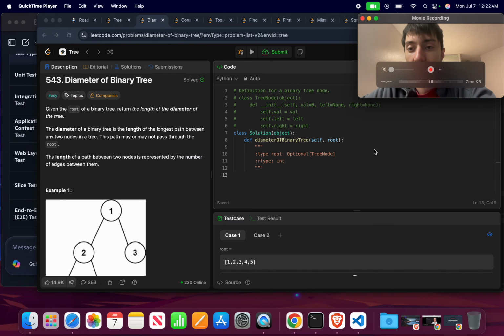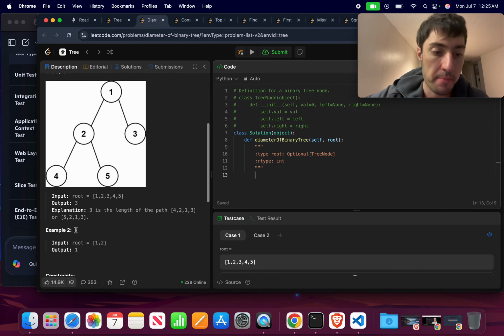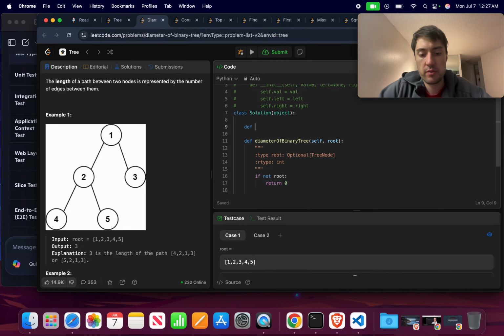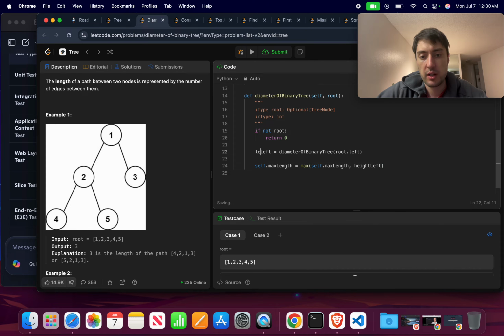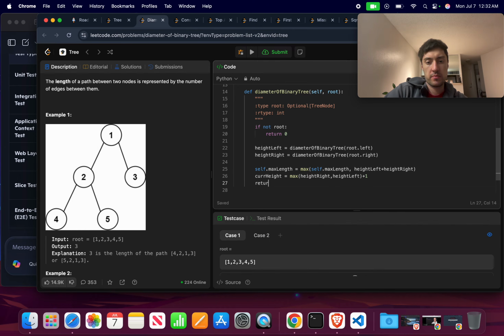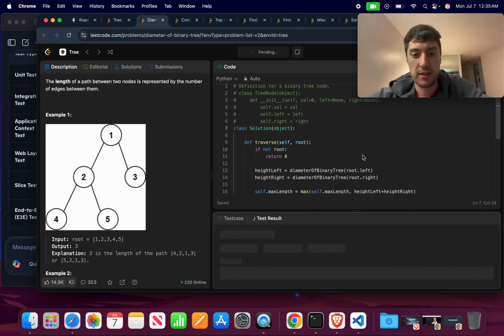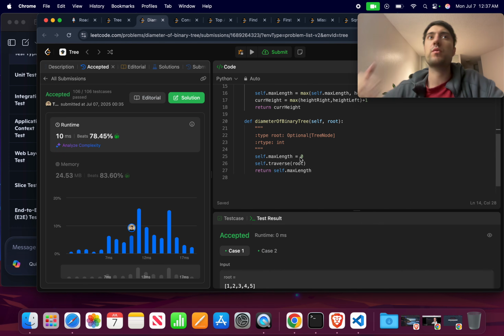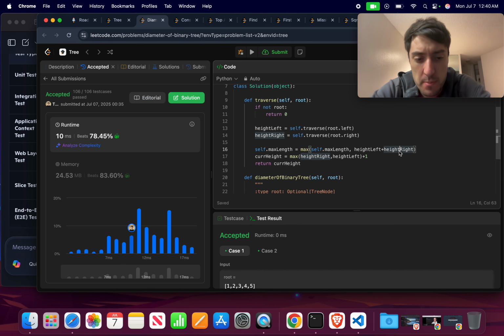Solving Leetcode 543. Diameter of Binary Tree